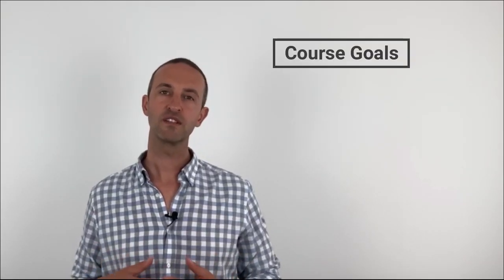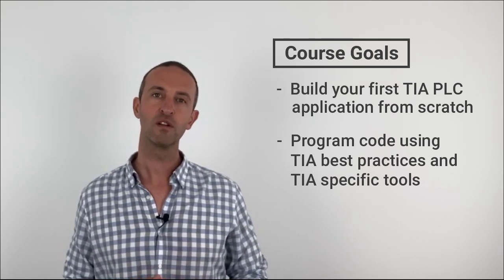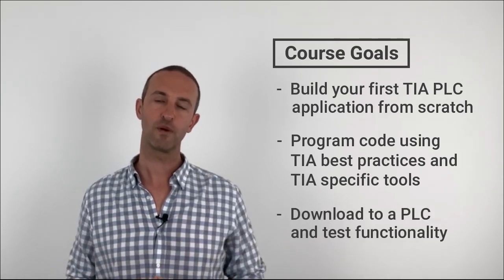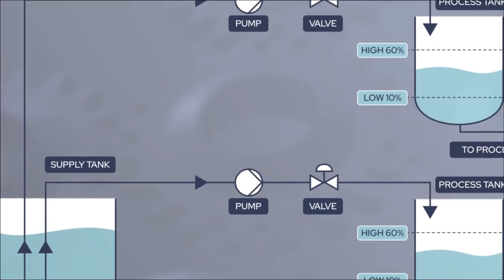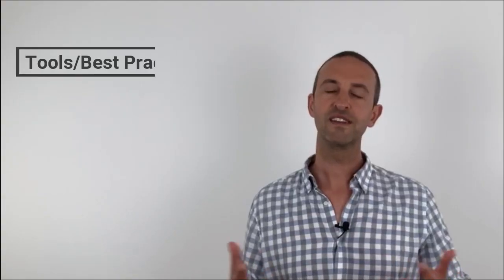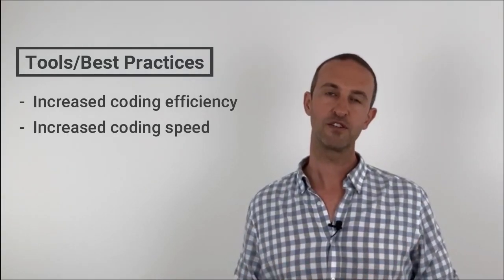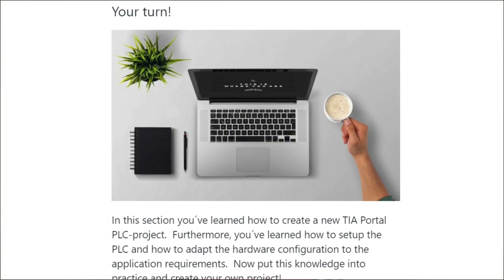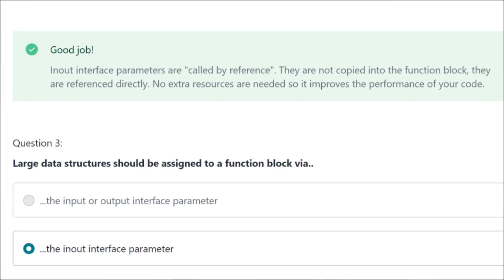Master TIA Portal: Learn to Program Step 7 PLC Applications from Scratch in this Introduction Course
►► Learn TIA Portal PLC and HMI Programming in ONE DAY - Check Out my Trusted Online Training Courses Right Here:

This introduction video is part of my TIA Portal PLC programming course which will take you through the steps of converting a real-life sample application into a fully functional PLC application.

Getting started with TIA Portal has never been so easy.

COURSE DESCRIPTION
Learn the basic concepts, tools, and functions that you will need to create fully functional PLC applications within the widely popular totally integrated automation solution, Siemens TIA Portal.

Build a Strong Foundation in TIA PLC Programming with this Fully Featured Course:
►TIA Project Creation, PLC Setup and Hardware Configuration
►Program Structuring and Programming of Function Blocks
►Application Download and Online Monitoring
►Online Troubleshooting

Learning the fundamentals of TIA programming puts a powerful and very useful tool at your fingertips.  TIA Portal is one of the leading automation platforms used in industry, offering automation solutions for manufacturing companies all over the world.

Suitable for beginning programmers, through this course of 40 lectures and over 2.5 hours of content, you’ll learn all of TIA Portal´s fundamentals and establish a strong understanding of the concepts behind each step of creating a structured and well-written TIA PLC application.  Each section of the course will have you actively participating with programming exercises, putting your new learned skills into practical use immediately.

At the end of the course, you will be able to create, structure, program and download your first PLC application from scratch using a wide array of TIA specific skills and TIA best practices.

Complete with downloadable TIA sample applications, checklists and other useful work documents, you’ll be able to work alongside me as we work together through each concept.